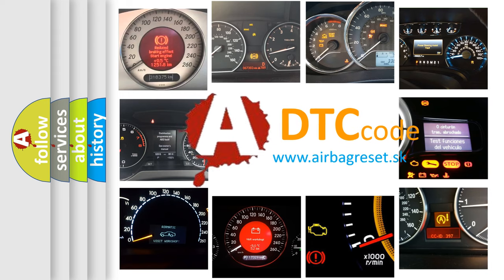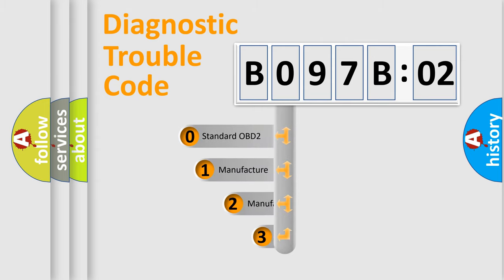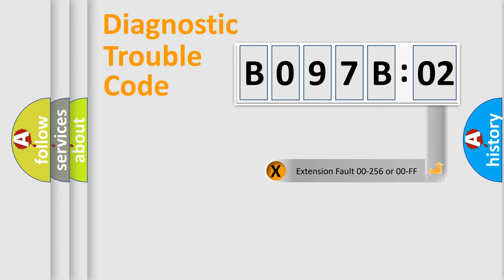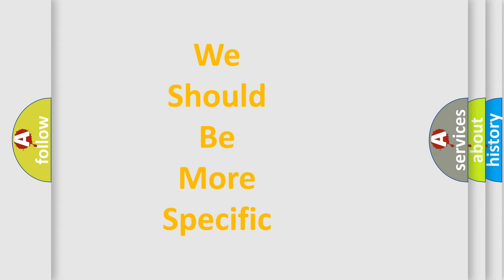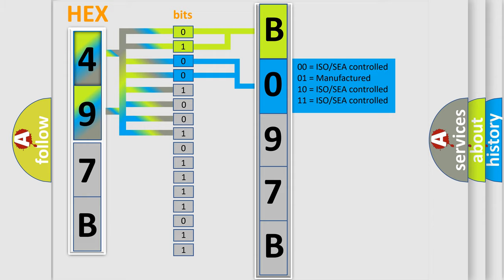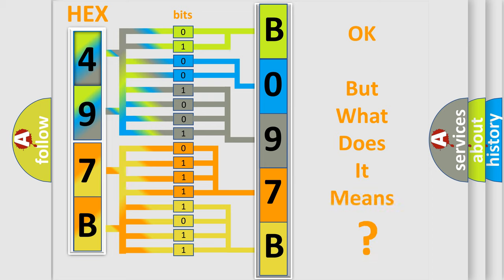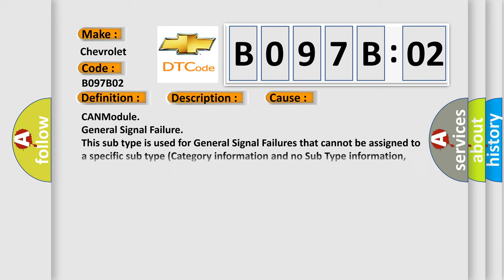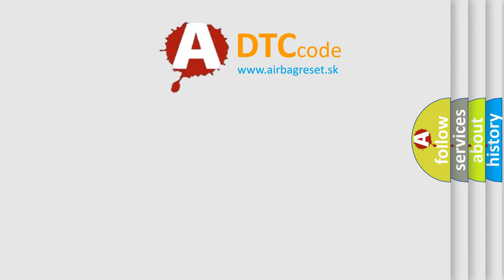DTC Chevrolet B097B-02 Short Explanation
Contents:
0:21 Basic DTC analysis according to OBD2 protocol standard.
1:48 Insight into programming
2:58 A diagnostically understandable description of the Diagnostic Trouble Code
3:05 Basic error definition

Make:
Chevrolet
Code:
B097B 02
Definition:
Lost Communication With BCM
Description:
Cause:
CANModule
Failure Type: